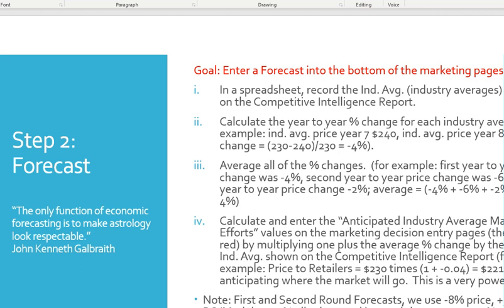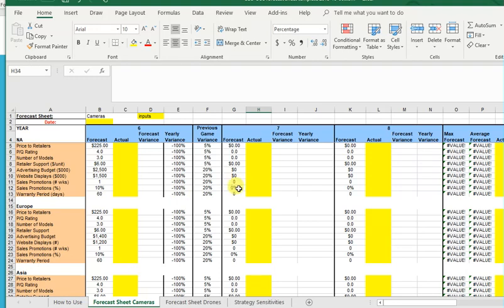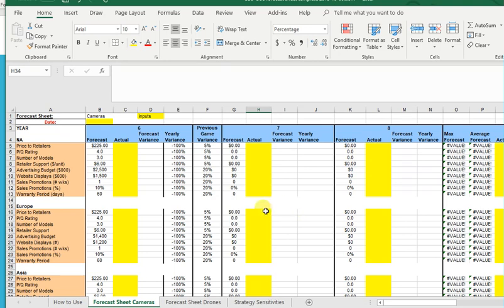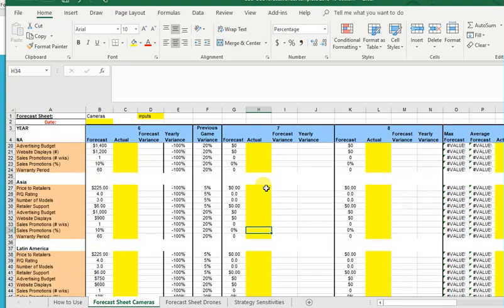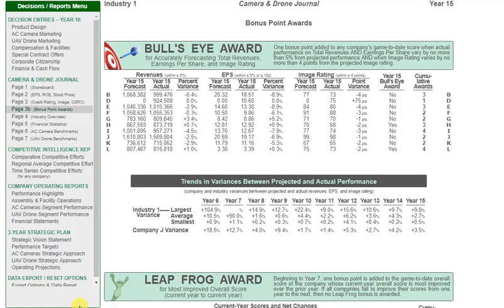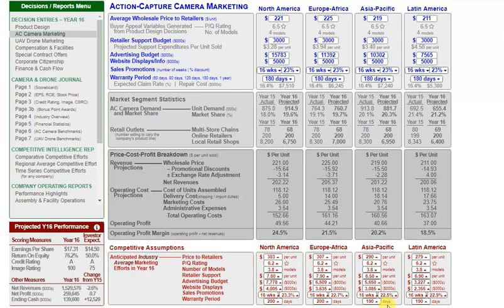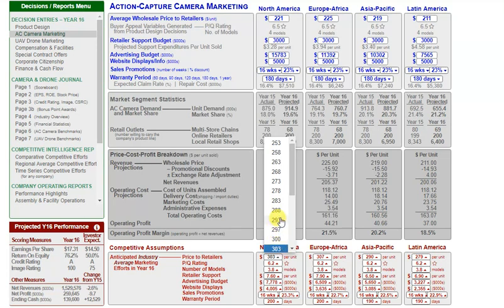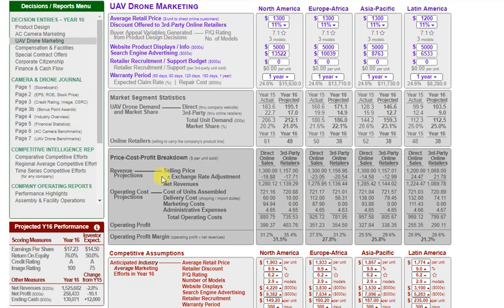GLO BUS Decision Entries Step 2 Forecasting